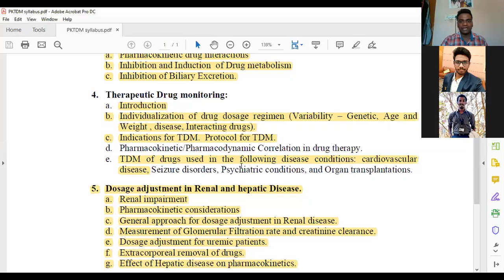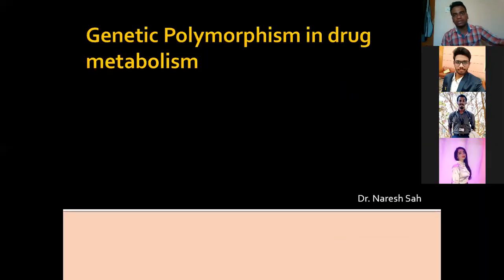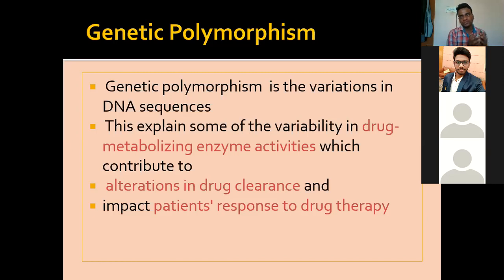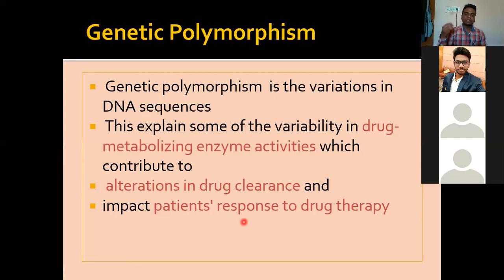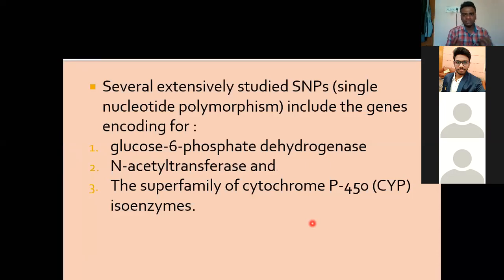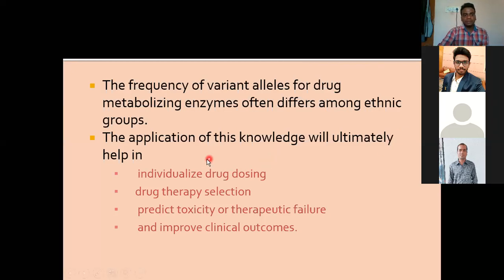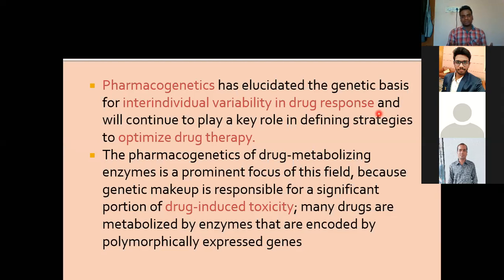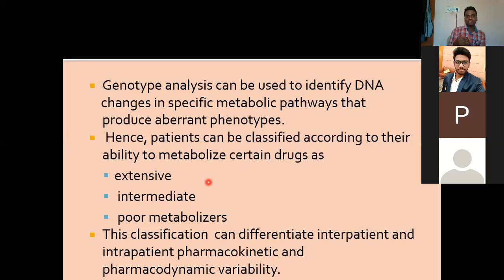KCP-Pharmacogenetic Polymorphism in drug metabolism Part-1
This is the live lecture by Dr. Naresh on Pharmacogenetic chapter of PKTDM.